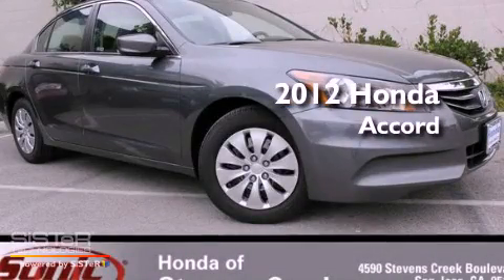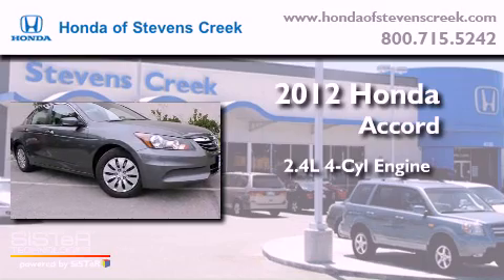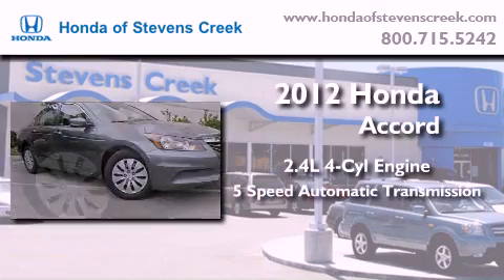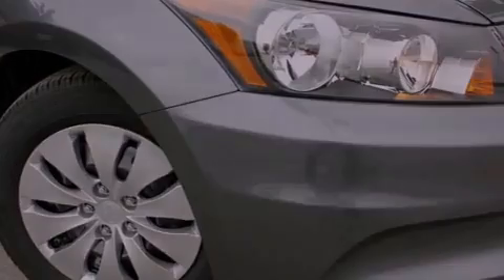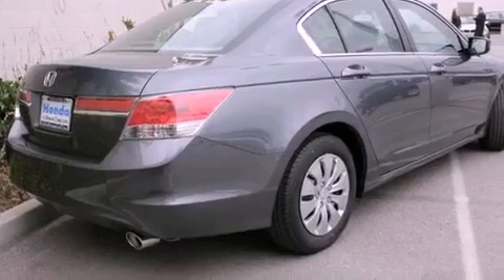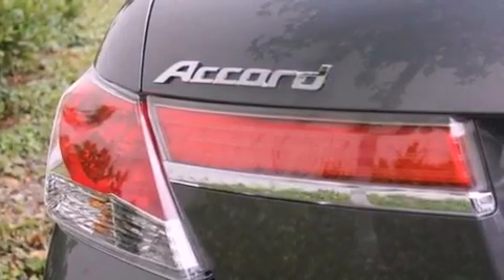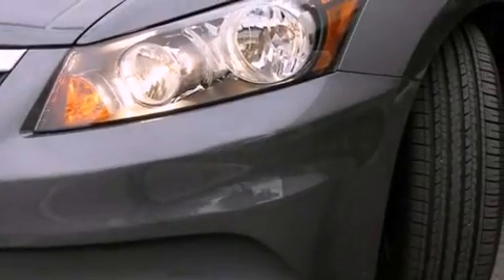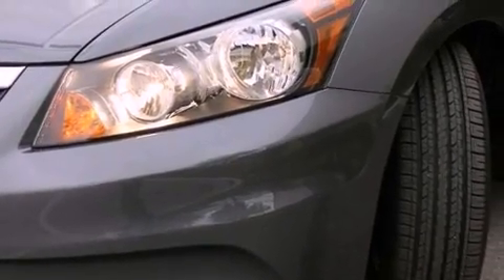2012 Honda Accord San Jose CA 95129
Year : 2012
 Make : Honda
 Model : Accord
 Engine : 2.4L I-4 cyl
 Trans . : 5-Speed Automatic
 Exterior : Polished Metal

 Interior : Black

 2012 Honda Accord San Jose CA